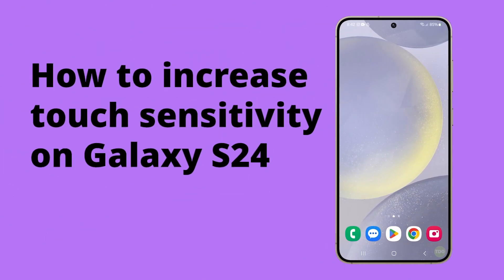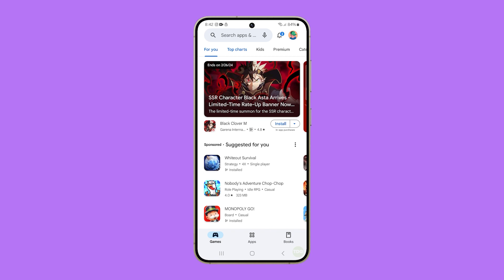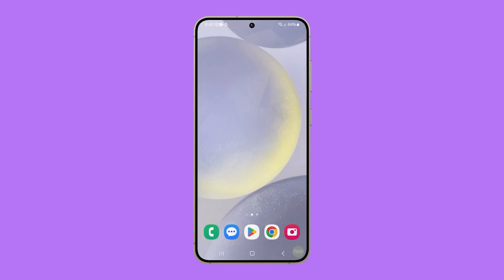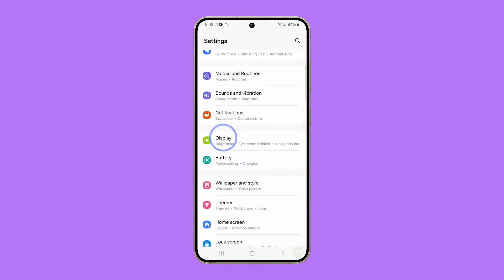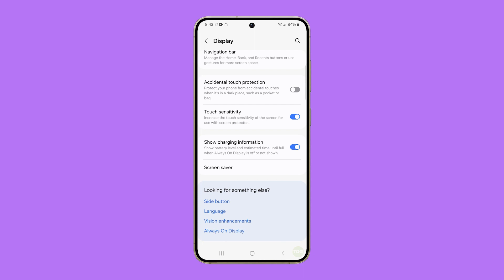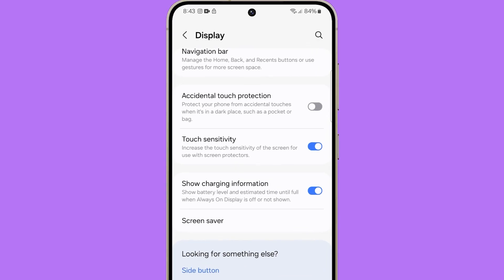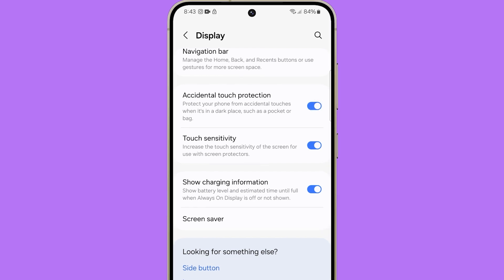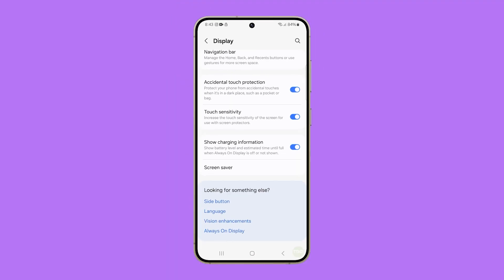How to Increase Touch Sensitivity on Galaxy S24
Boost your Galaxy s24's responsiveness by enabling touch sensitivity! If you've noticed a lag, especially with a screen protector, this feature can make your phone react faster to your touch. Simply go to Settings in your app drawer, tap on Display, find Touch Sensitivity, and toggle the switch. Be cautious, though — with increased sensitivity, enable Accidental Touch Protection to avoid mishaps when your phone is in your pocket or purse. Watch the video for a step-by-step guide to enhance your phone's touch experience.